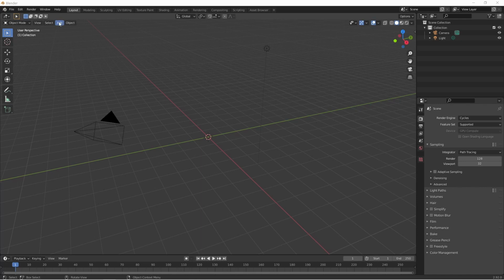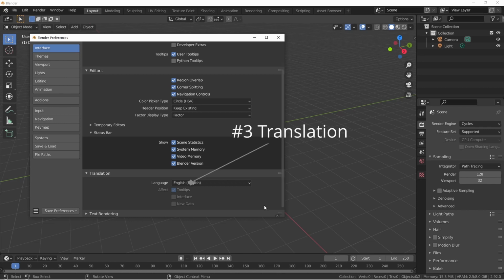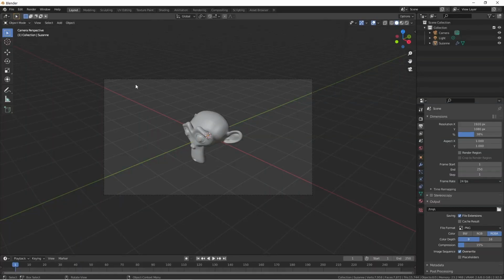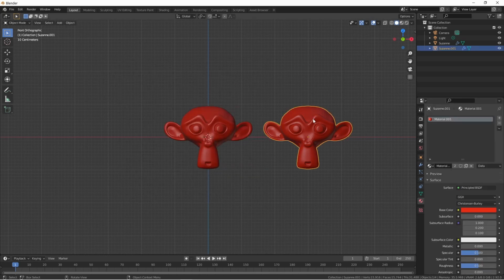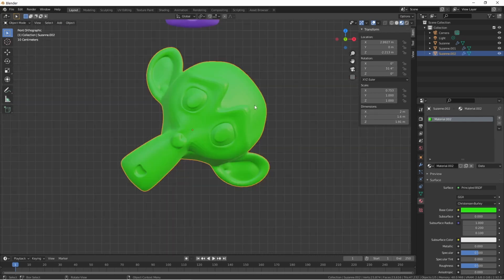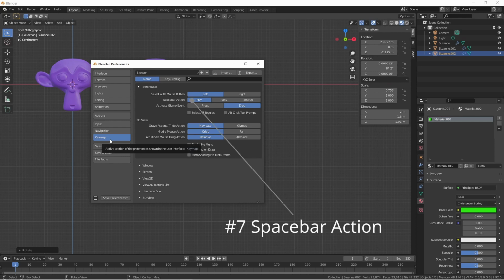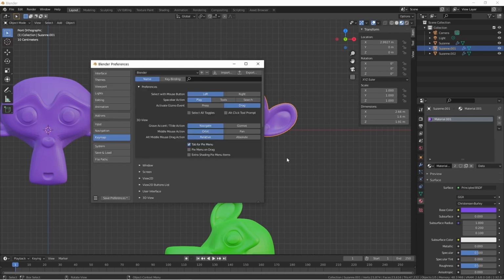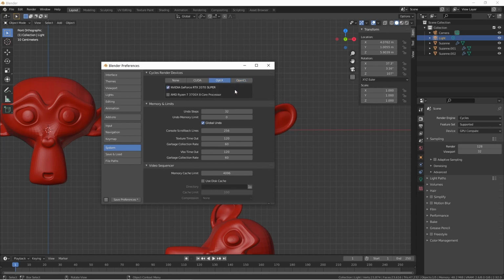Top 10 Blender Settings You Need to Check Out!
NEW!!! Blender is pretty wild when it comes to customization and it's easy to get lost in the preferences window. Here are 10 settings that I think you should know about when you are setting up Blender. I don't cover any add-ons as those will come in another video. I hope at least a few of these are helpful to your Blender setup!